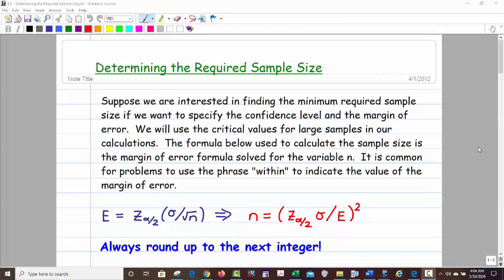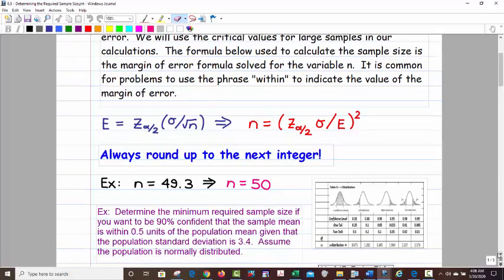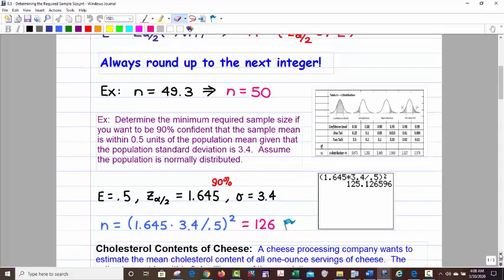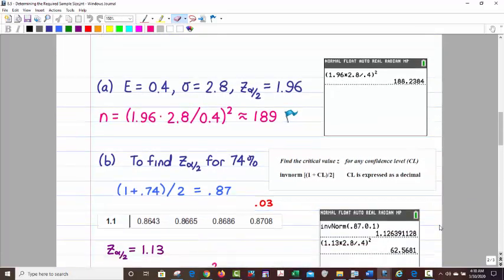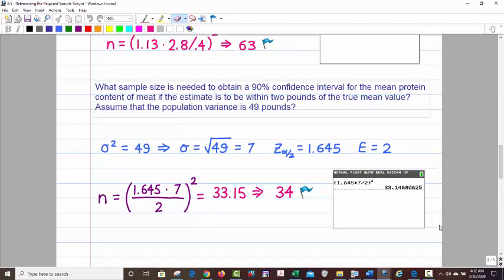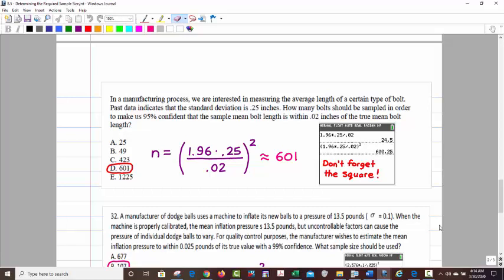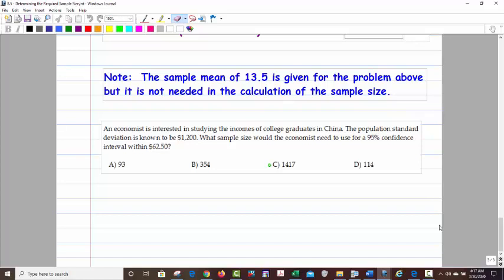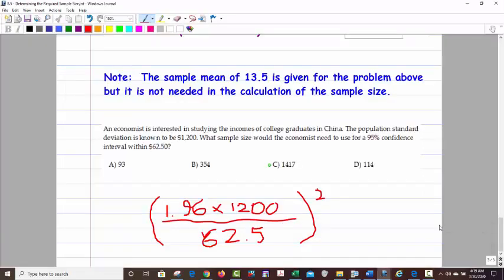Determining the Required Sample Size